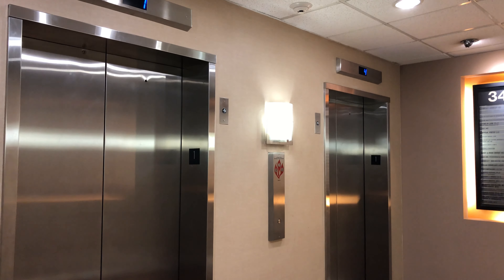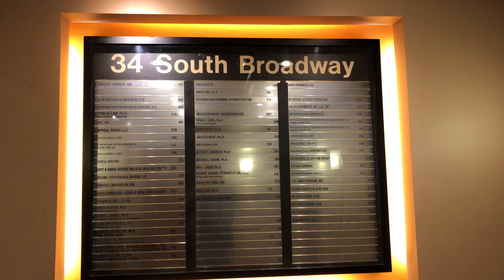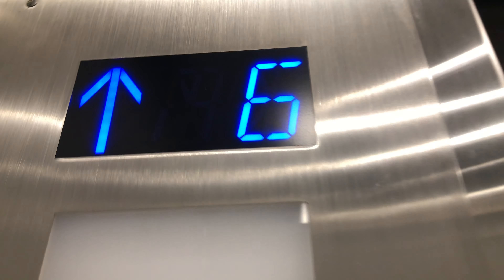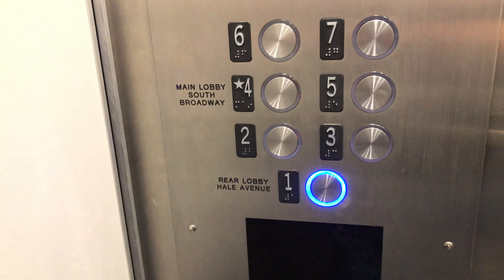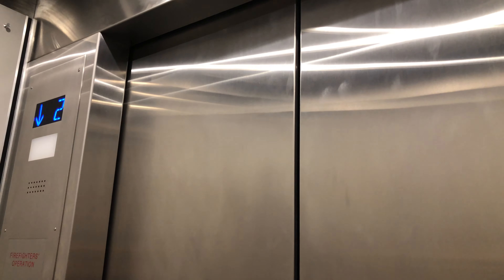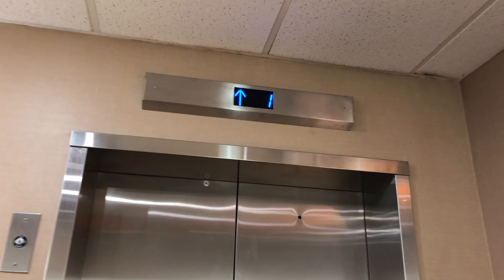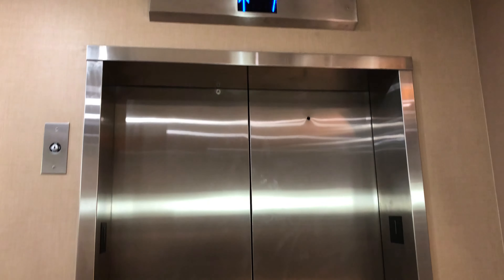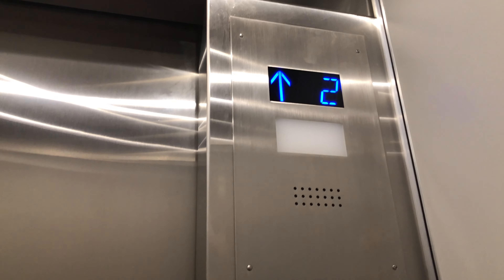Nice Modernized Traction (Originally Westinghouse) Elevators- 34 South Broadway White Plains, NY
These two traction elevators were originally Westinghouse, probably installed in the 1960's. Now, they have been very nicely modernized. The cab was modern, the fixtures were nice, and the operation was very smooth and reliable.